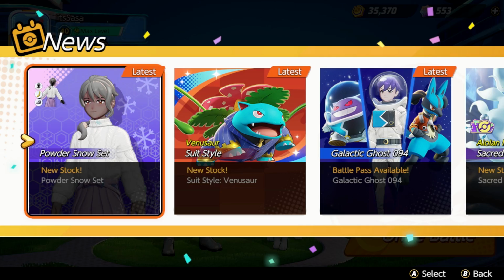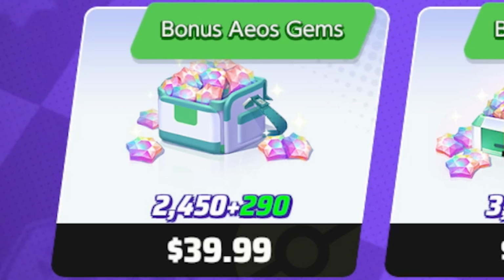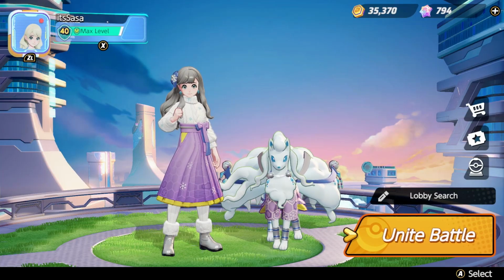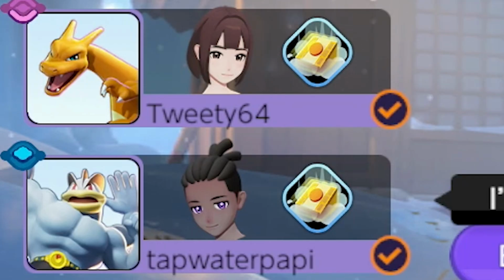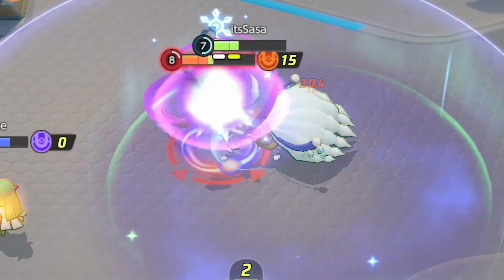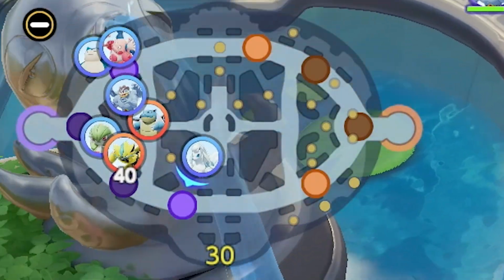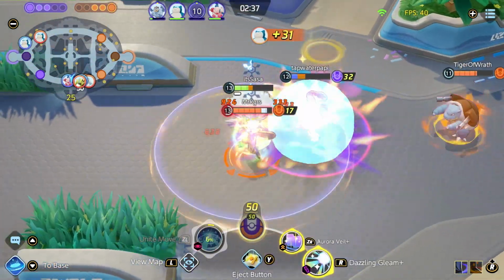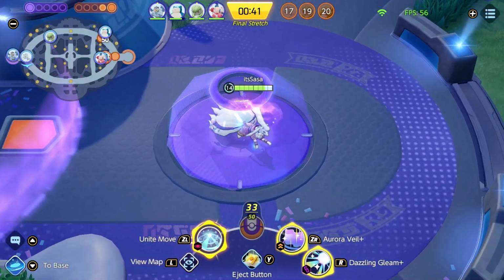I Bought the MOST EXPENSIVE Pokemon In-game to surprise my Girlfriend...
Video: So yeah it was "cool"